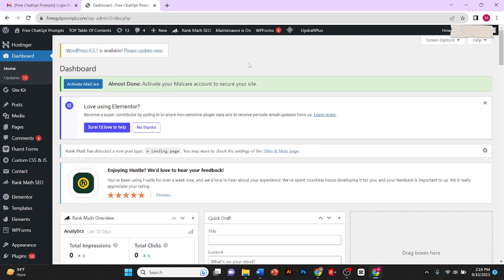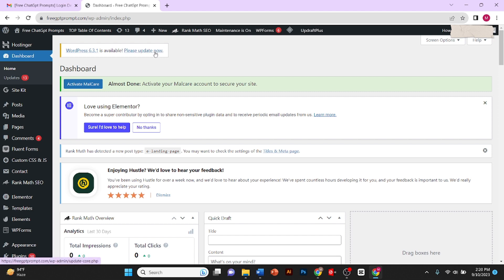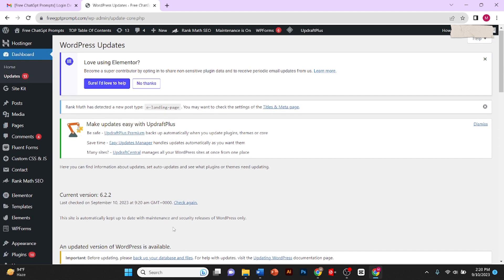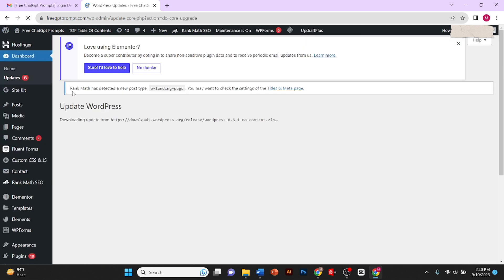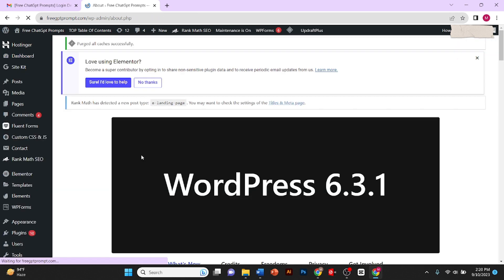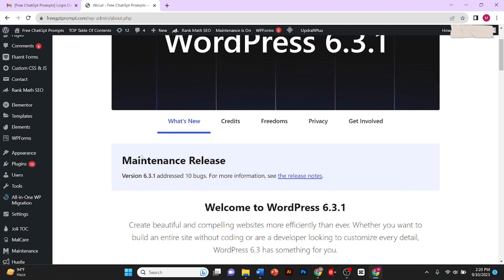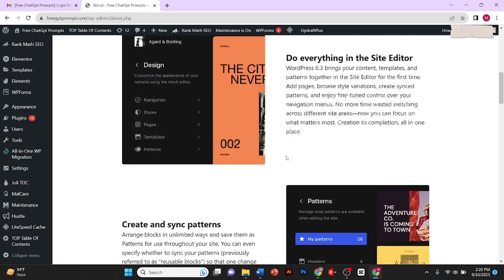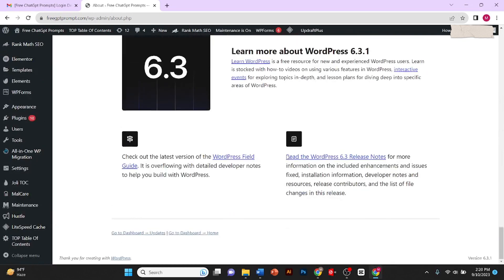How to update WordPress (FULL GUIDE)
In this video, I'll show you how to easily update your WordPress website. This is important to do regularly to keep your website secure and up-to-date with the latest features.

What you'll learn in this video:

How to check for updates
How to update WordPress manually
How to update WordPress automatically
How to troubleshoot update problems

I hope this video helps you update your WordPress website!